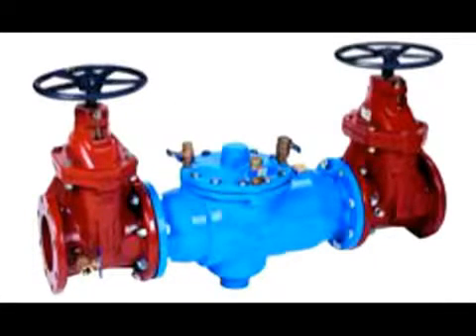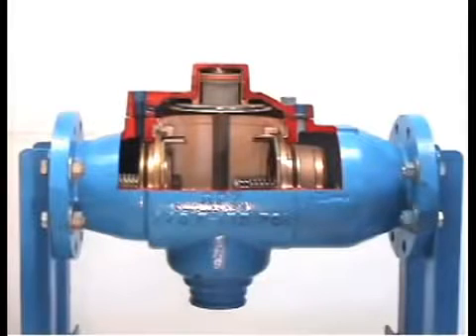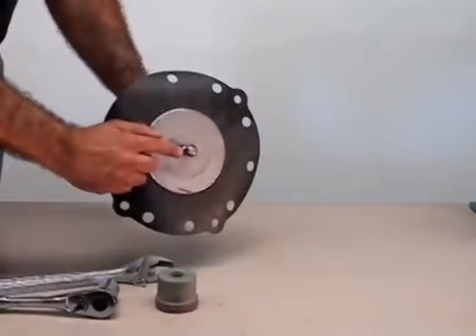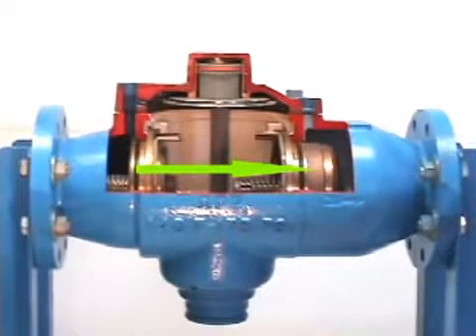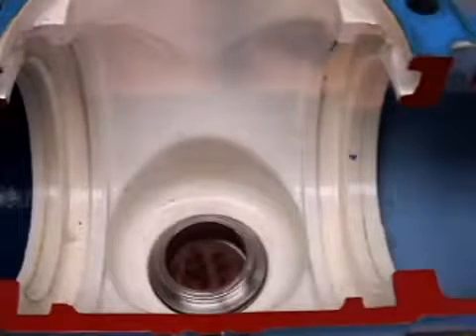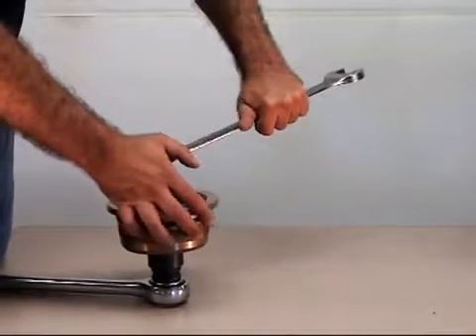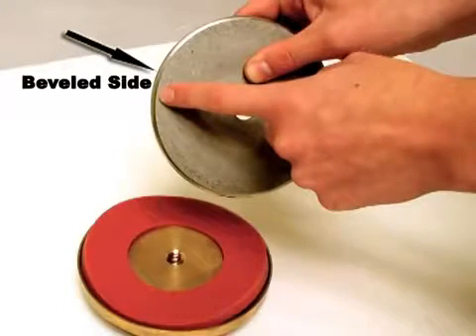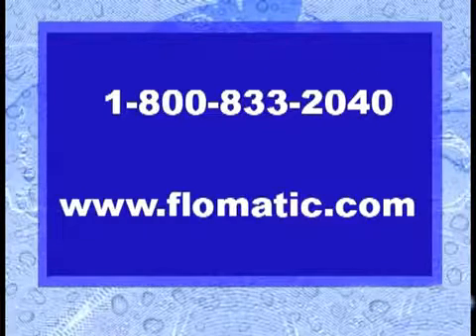Flomatic RPZ 2 1/2" - 10" Backflow Repair Video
How to repair and rebuild Flomatic RPZ 2 1/2" - 10"' backflow preventer.